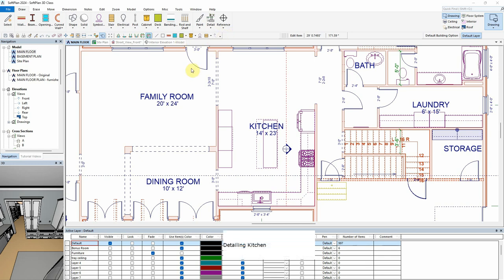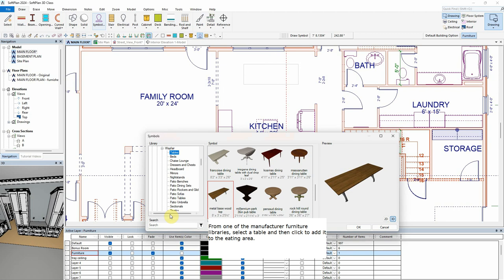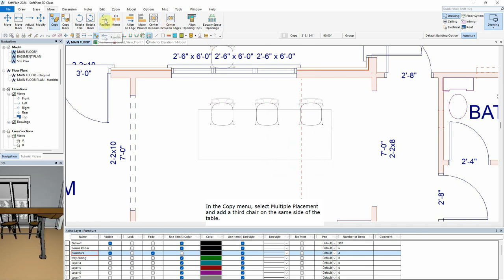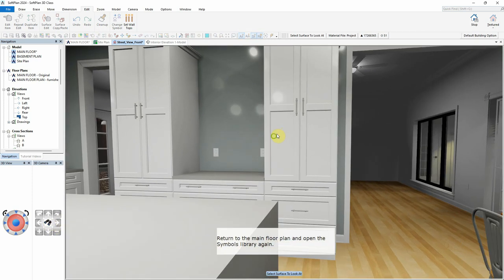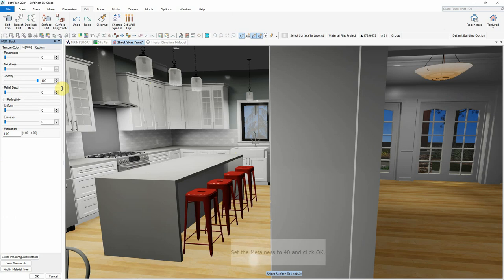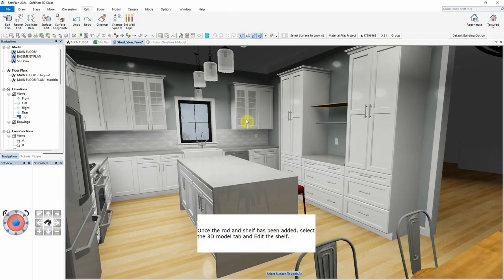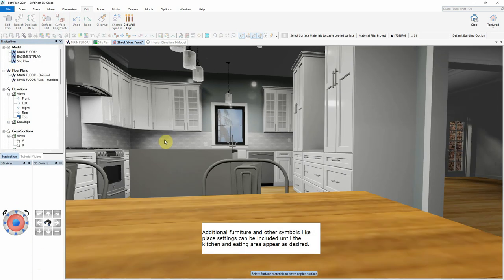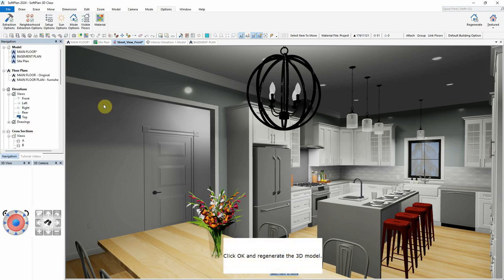3D Training Sample Chapter